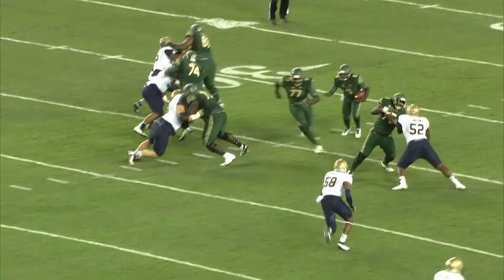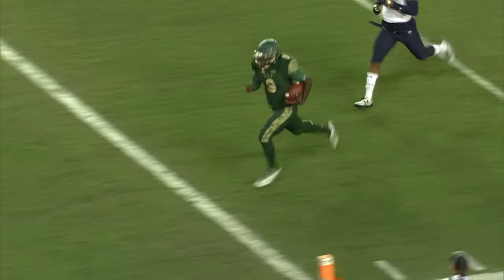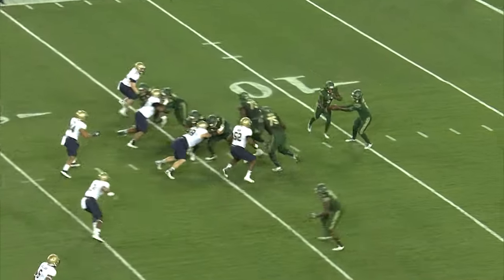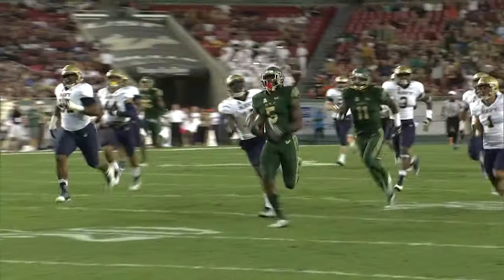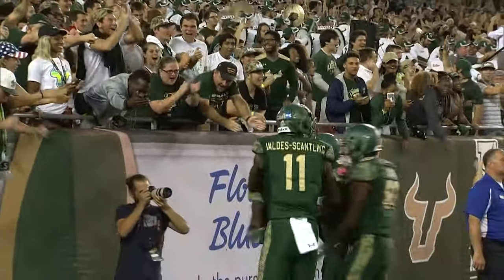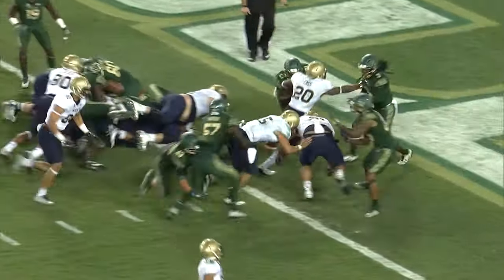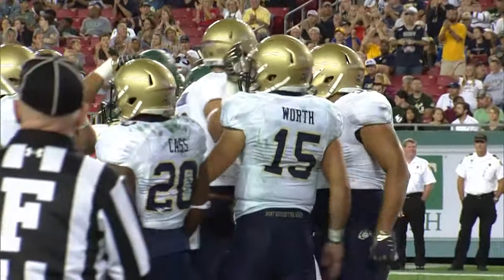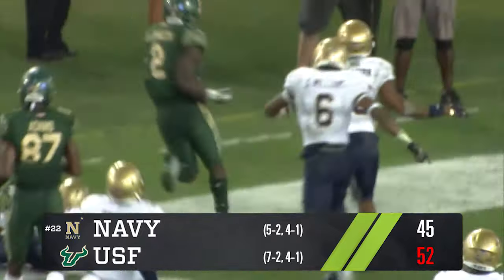USF Football: Navy vs USF Highlights